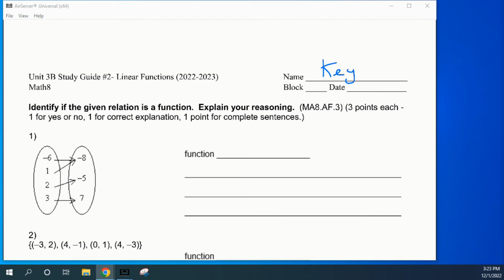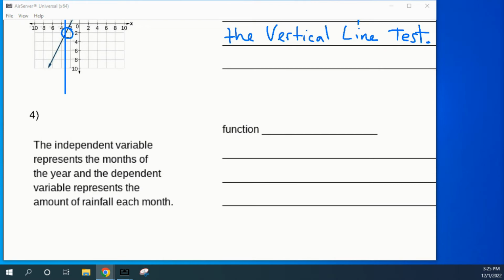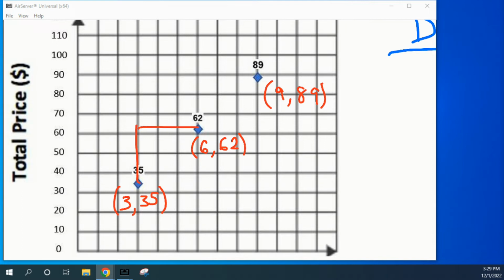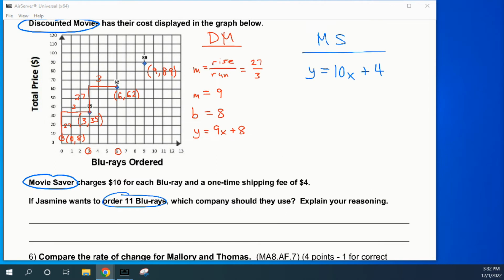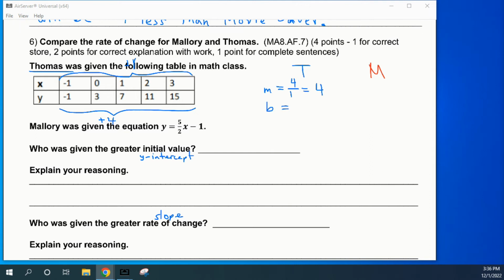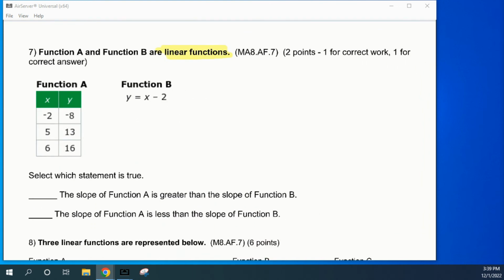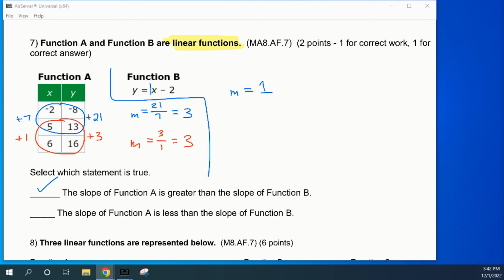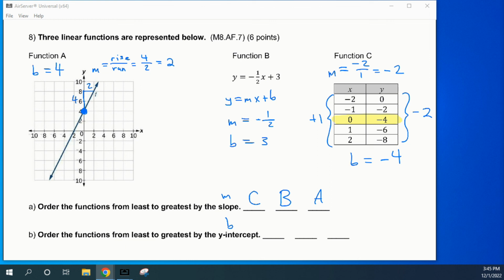Unit 3B SG 2 Walkthrough